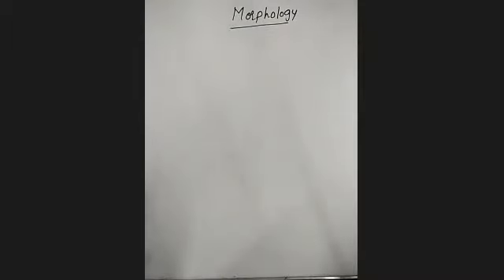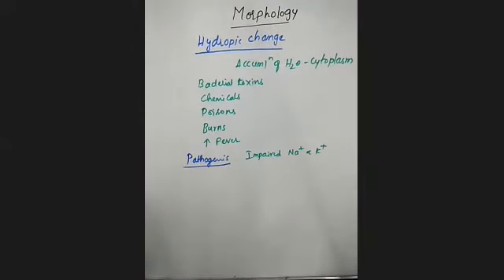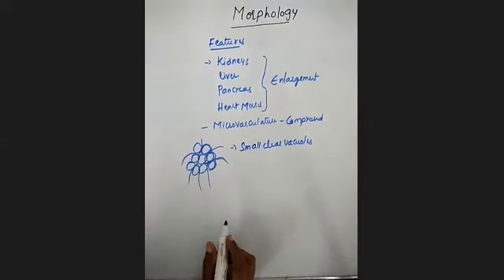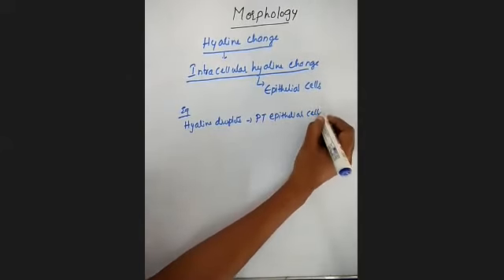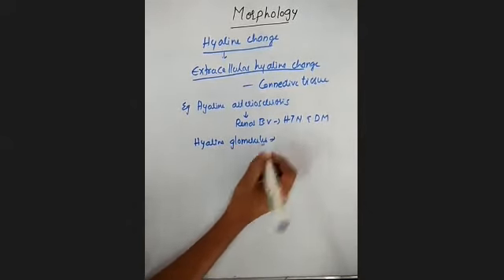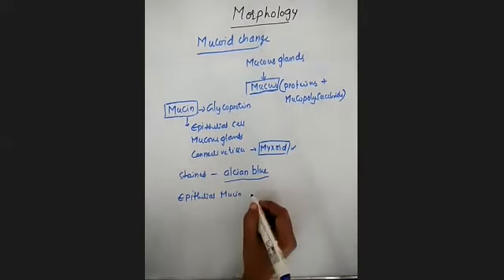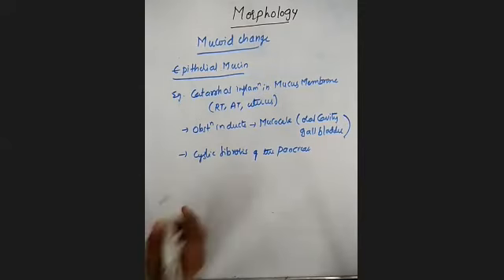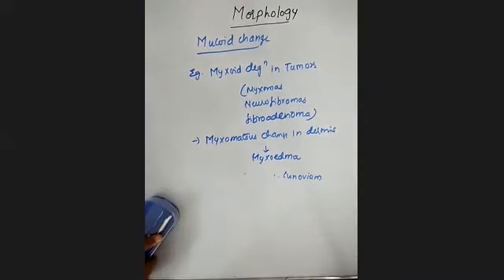MORPHOLOGY OF CELL INJURY PART-1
HYDROPIC CHANGE
HYALINE CHANGE
MUCOID CHANGE